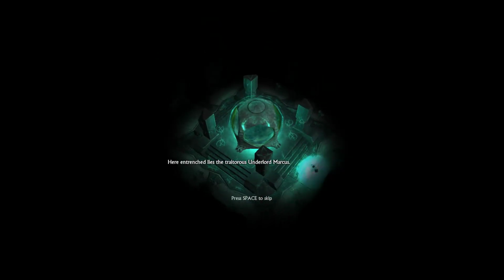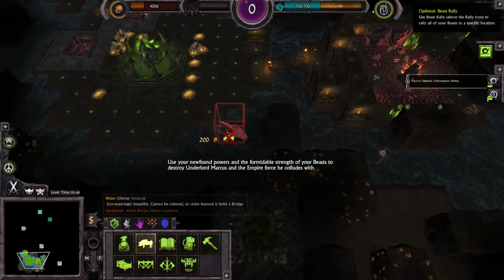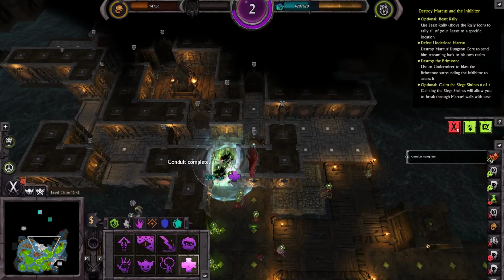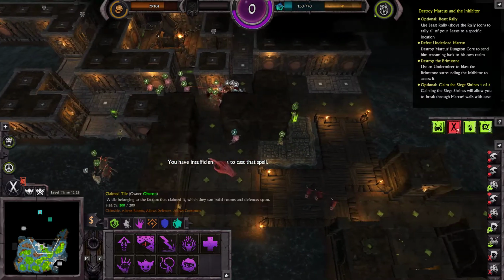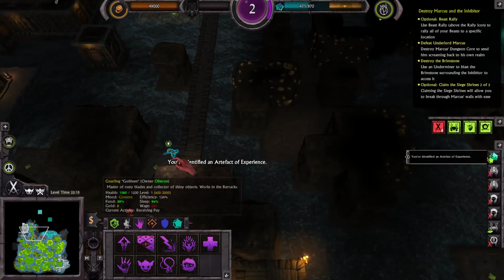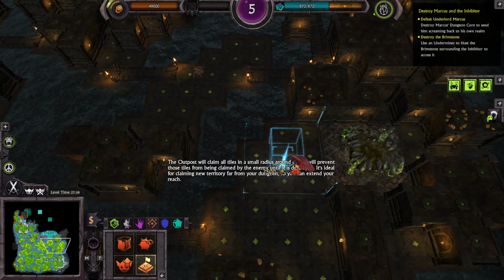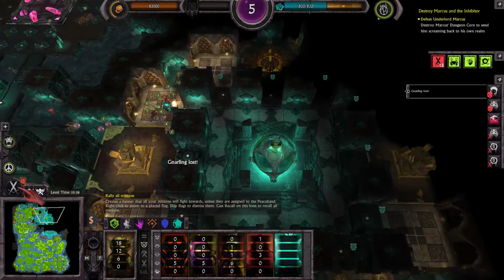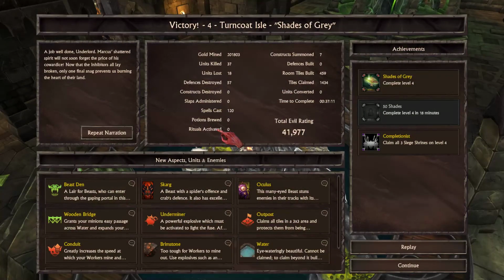War for the Overworld - Part 4 - Turncoat Isle - Shades of Grey - 100% Explore and story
Defeat Underlord Marcus and destroy the final Inhibitor he foolishly guards.